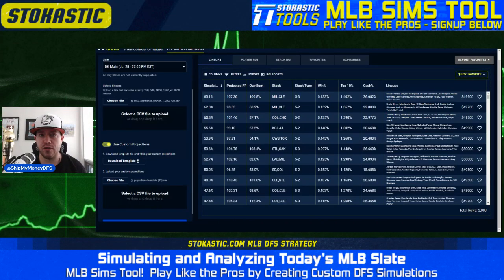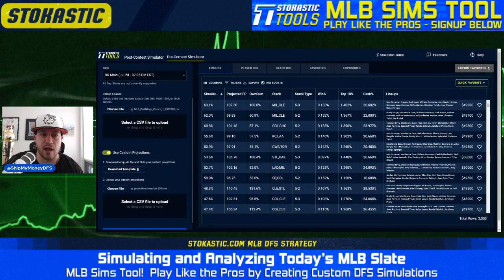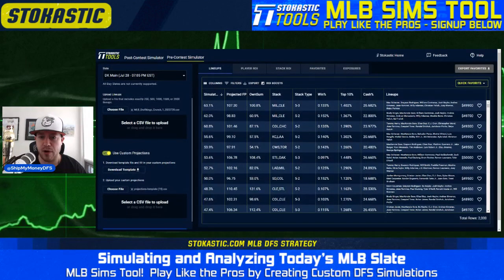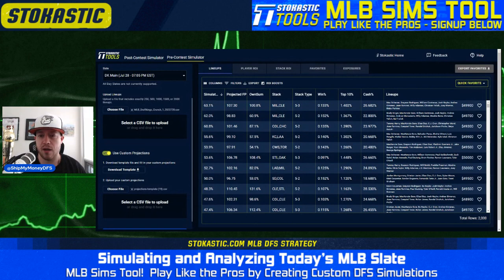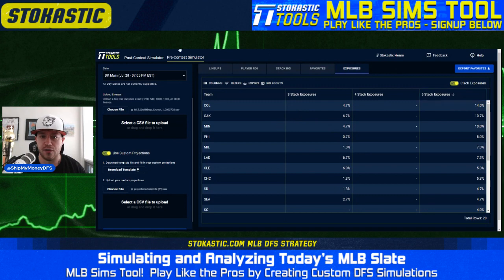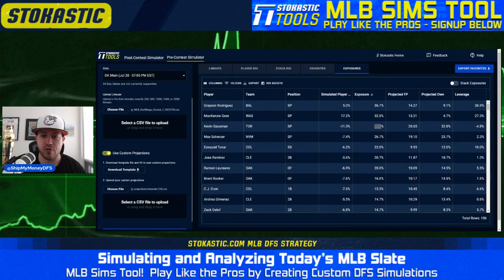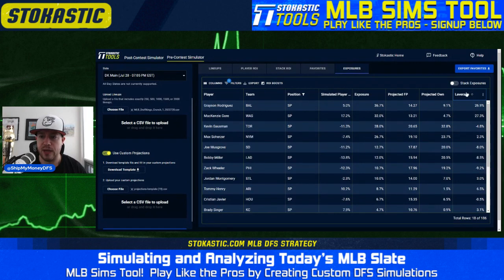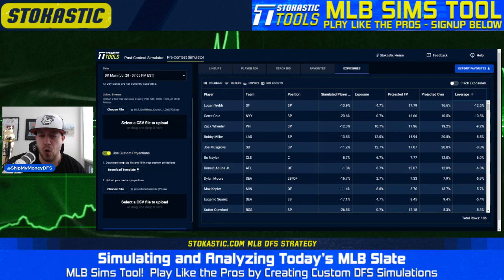Stokastic MLB Sims Friday 7/28 | DraftKings MLB DFS Picks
The Stokastic MLB Sims Tool is a game-changer! I'll walk you through how to use the MLB sims tool and show you the best MLB DFS picks, stacks and ownership edges when making daily fantasy baseball lineups on DraftKings and FanDuel today (Friday, July 28).

MUST BE 18+ (21+ MA & AZ, 19+ AL, NE). CONCERNED WITH YOUR PLAY? CALL 1-800-GAMBLER